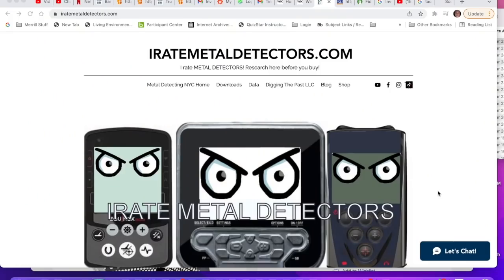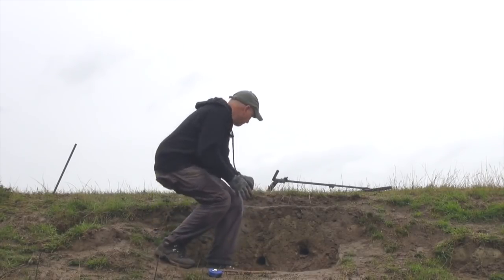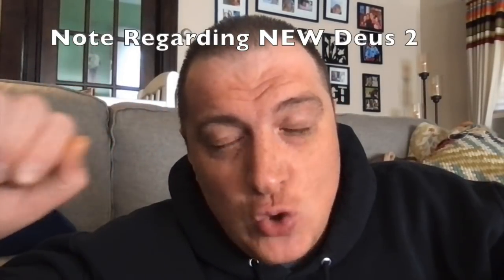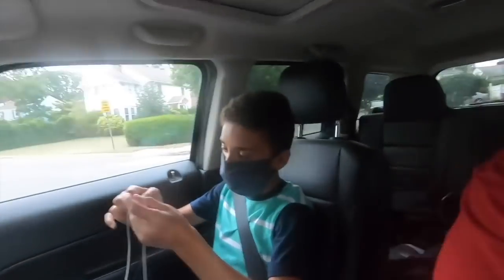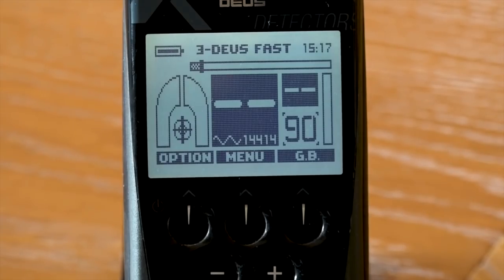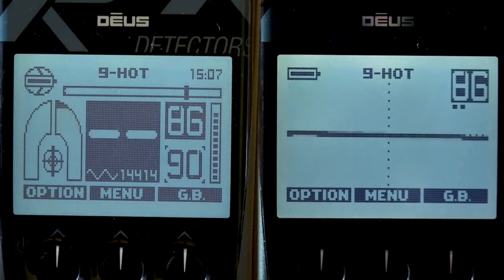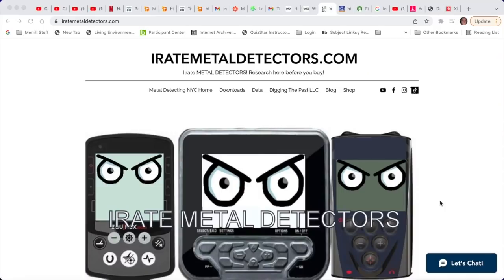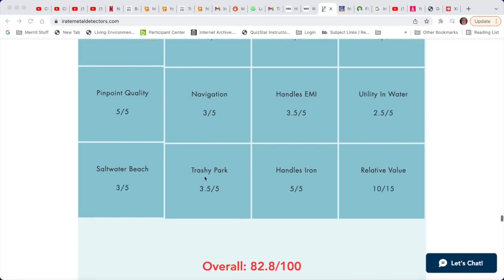The Book On The XP Deus Metal Detector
The XP Deus metal detector changed the game. Its imprint has been left, but has never been able to be duplicated in the history of the metal detecting industry. It is completely wireless and high in useful screens (XY, Horseshoe) programs, (fast, deep, hot, maxx) and tools (high frequency coil, low frequency coil, etc.). But it was a detector that first was made in the early 2010's and it is still retailing now at a high price. Does it make sense to buy a Deus 1 in 2022?